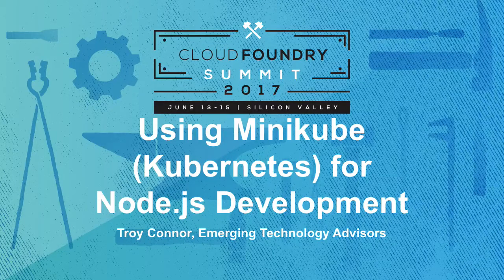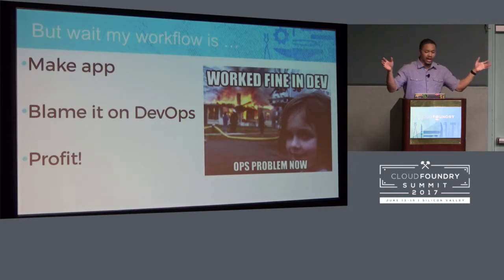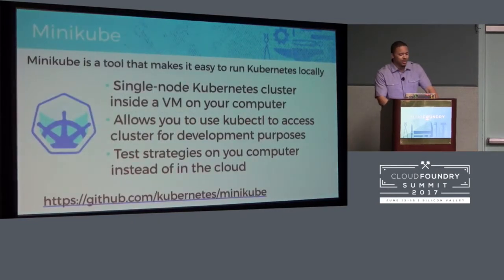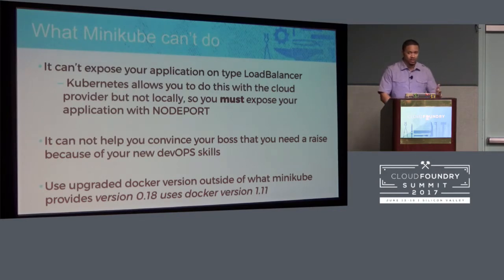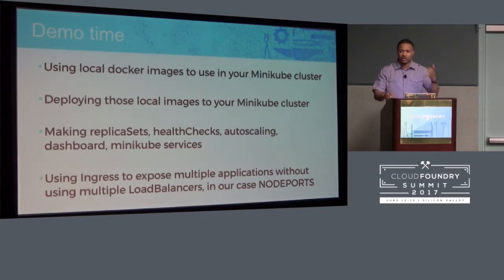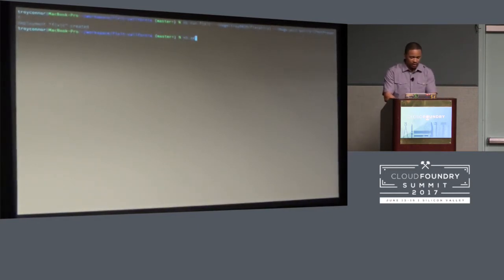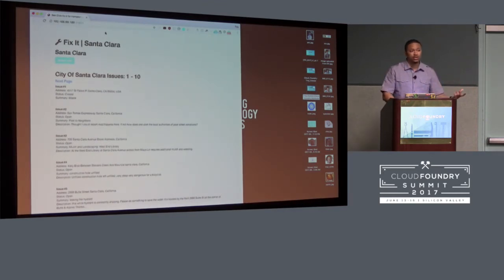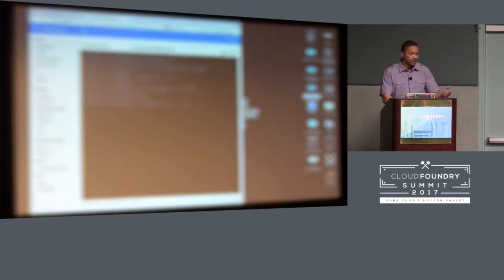Using Minikube (Kubernetes) for Node.js Development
Using Minikube (Kubernetes) for Node.js Development [I] - Troy Connor, Emerging Technology Advisors

Do you usually pay to develop your Node.js app in a cluster from a cloud provider? You won't do that anymore after you see how you can develop locally in a cloud environment. You will see how using minikube can help you scale your app along with how you plan on updating apps in real time.

Troy Connor
Software Engineer, Emerging Technology Advisors (ETA)
Troy Connor is a software engineer for Emerging Technology Advisors. I help maintain the open source software that allows you to change node versions called N. In his spare time, he likes to play with robots, read, code, chase conferences and meetups and develop communities.